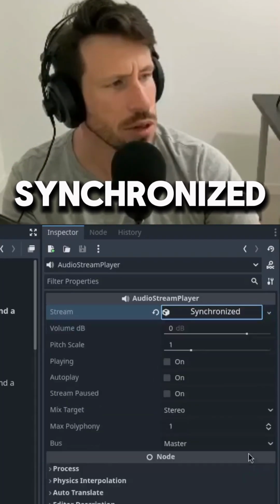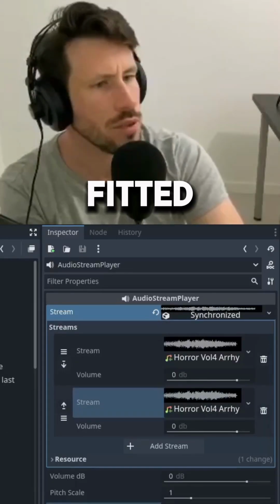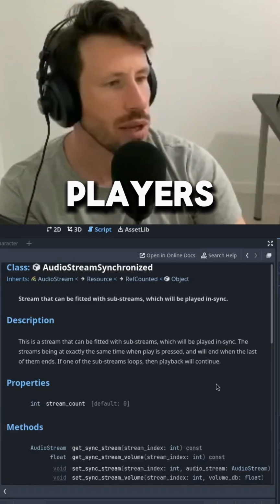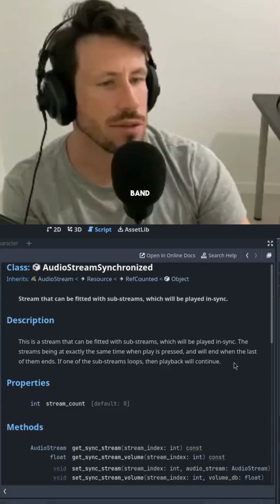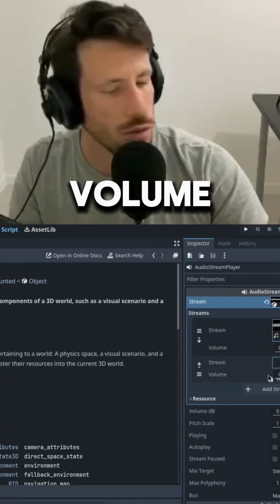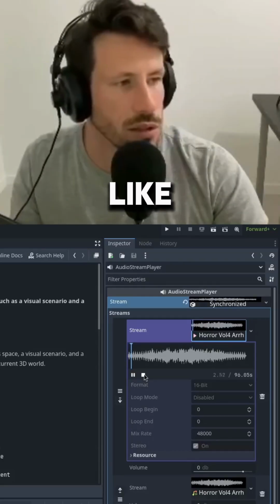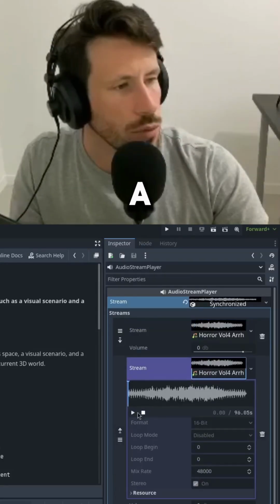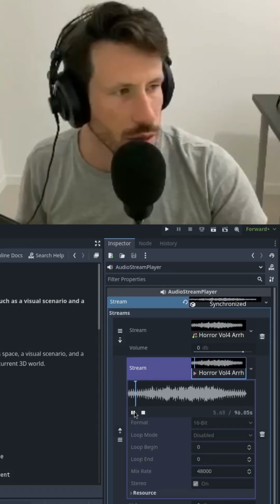The New Audio Stream Synchronizer in Godot 4.3 looks SO COOL